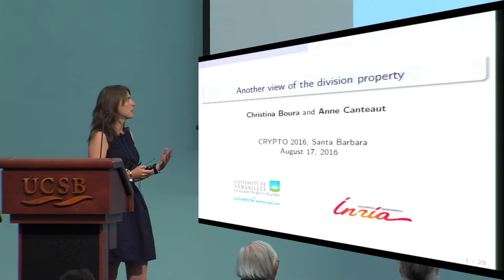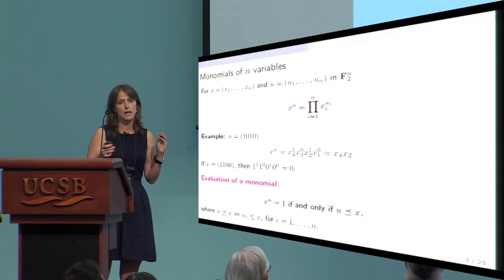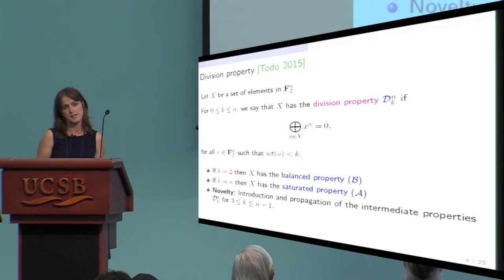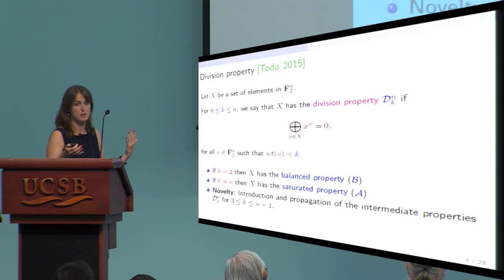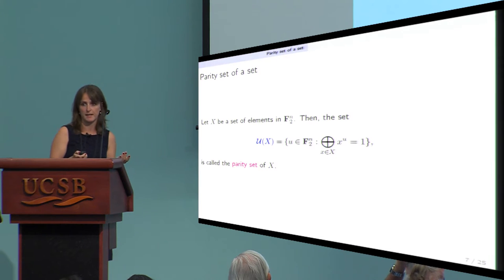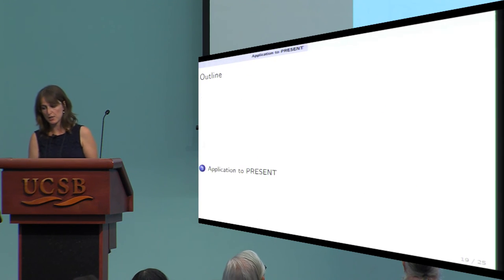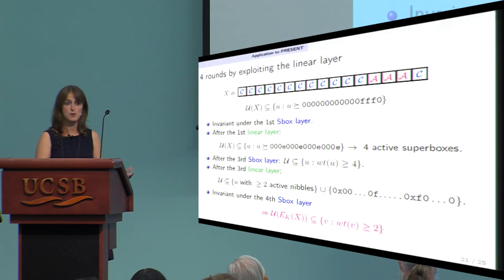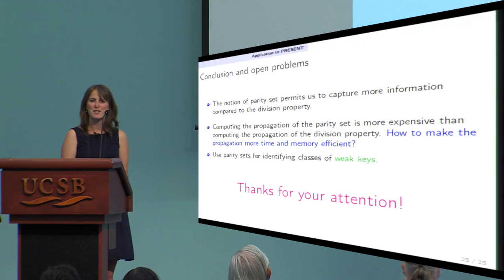Another View of the Division Property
Christina Boura and Anne Canteaut, Crypto 2016.